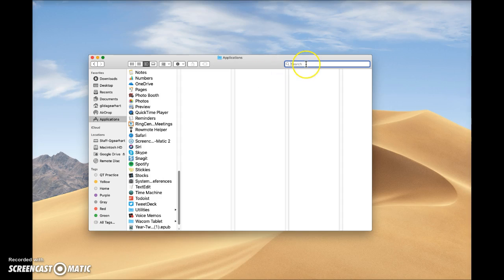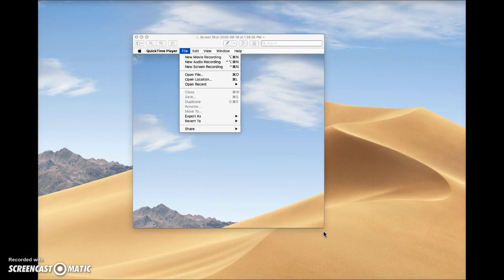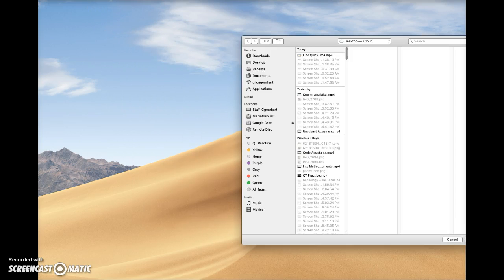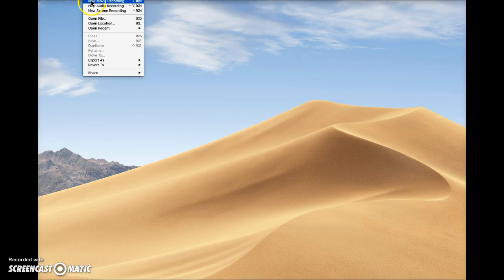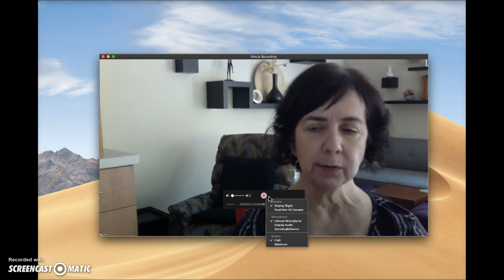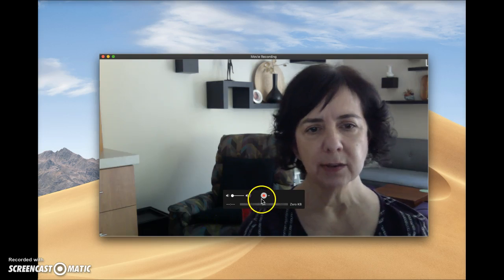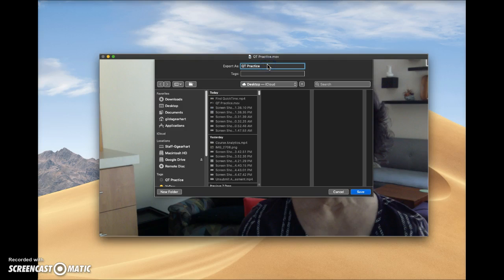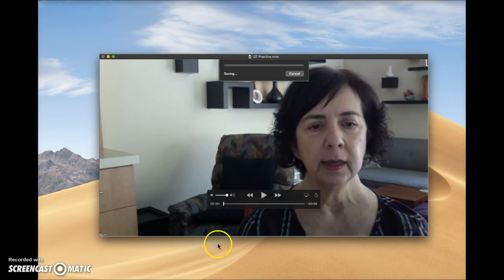QuickTime for Movie Recording